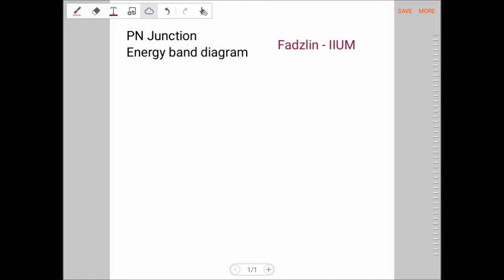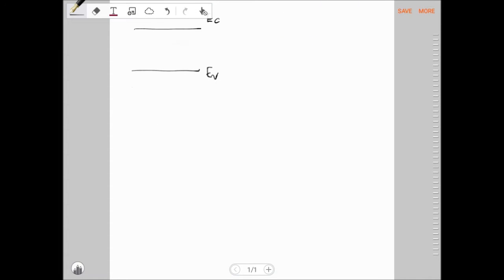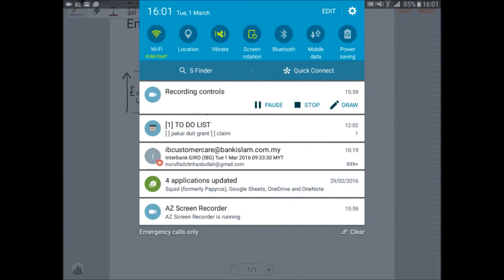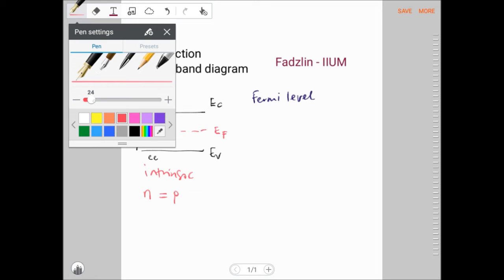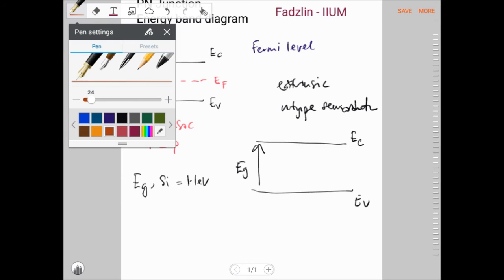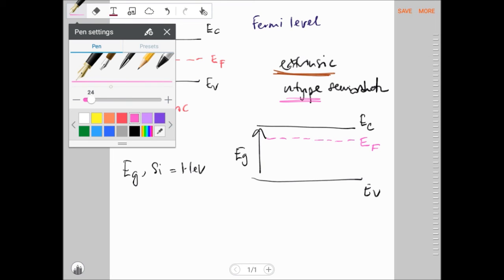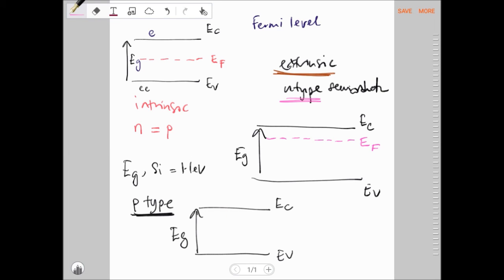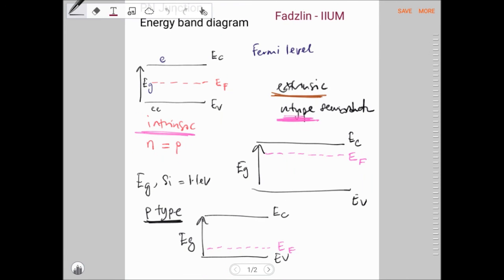( Part 1) PN junction basics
Background to pn junction physics using energy band diagram